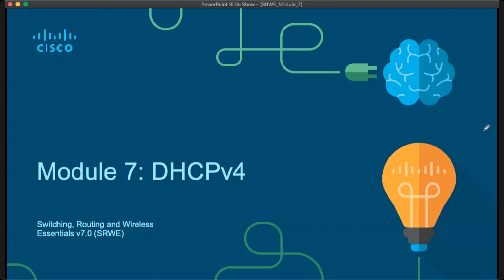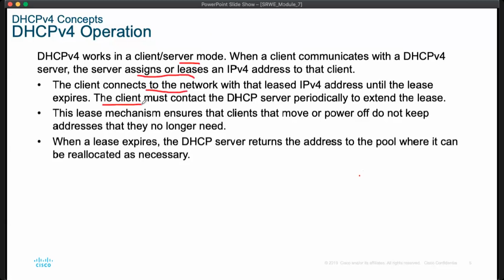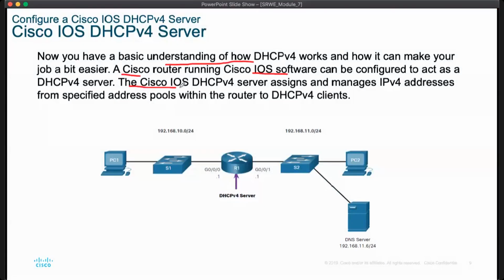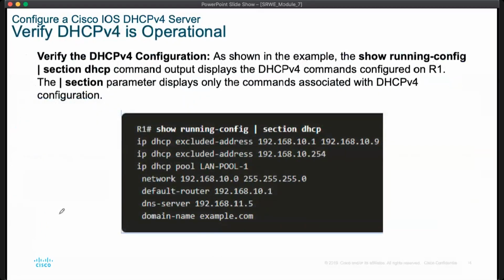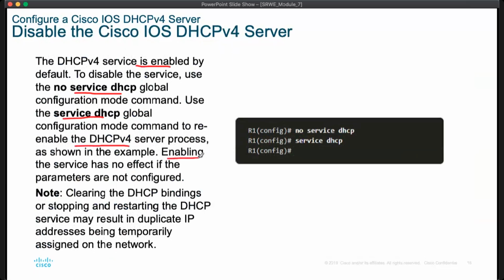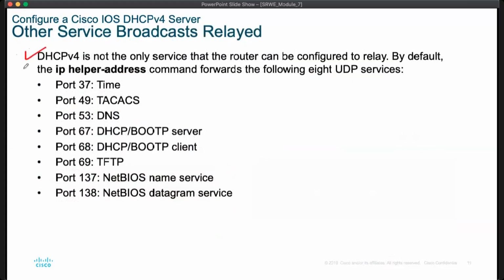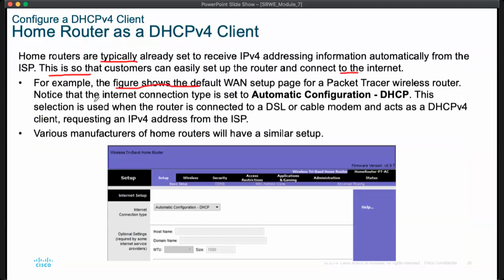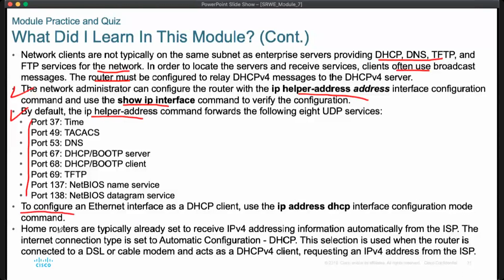Module 7 DHCPv4